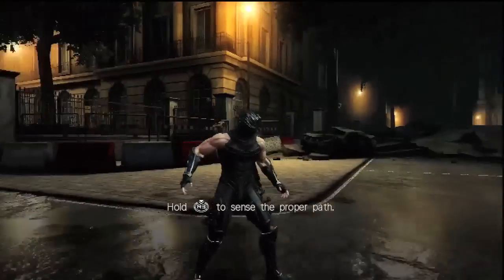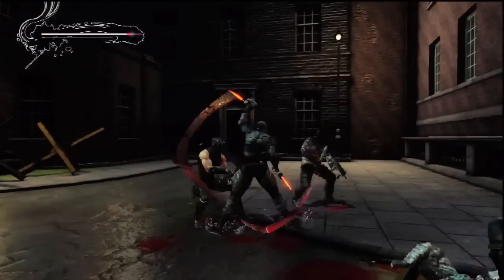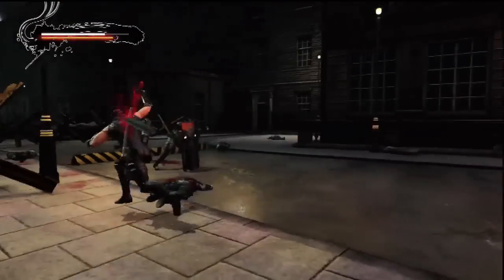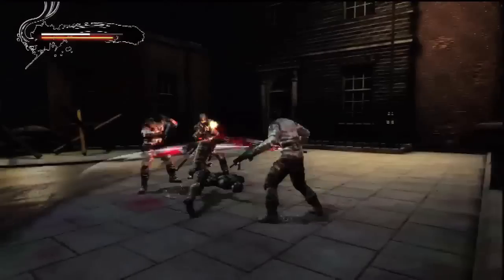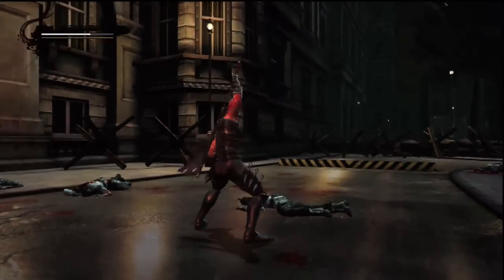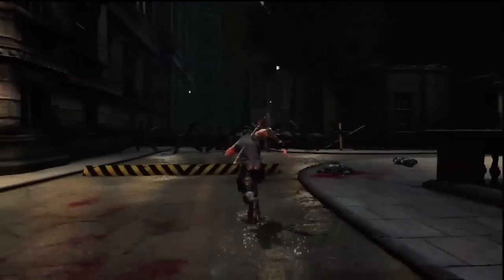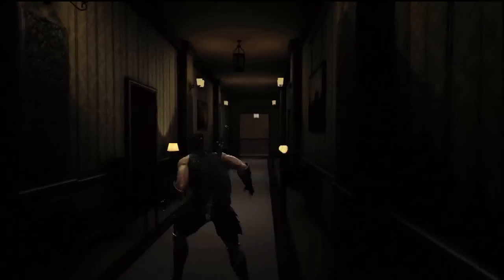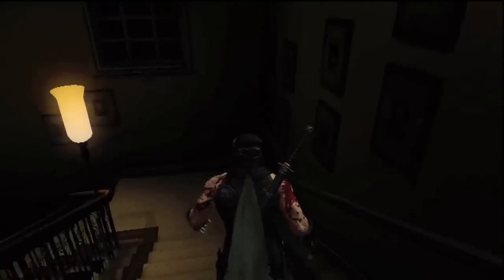COTV - Ninja Gaiden 3 [Commentary 01] Gameplay